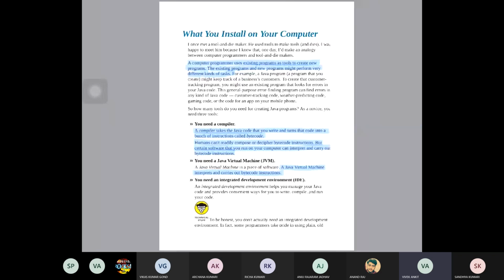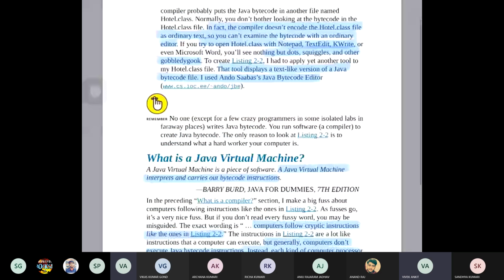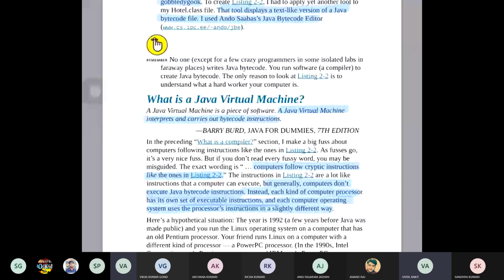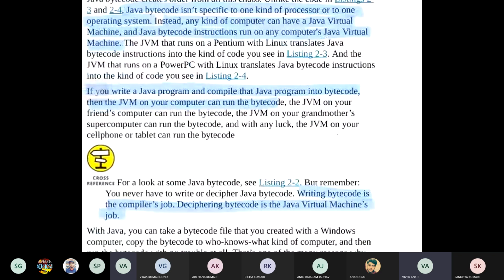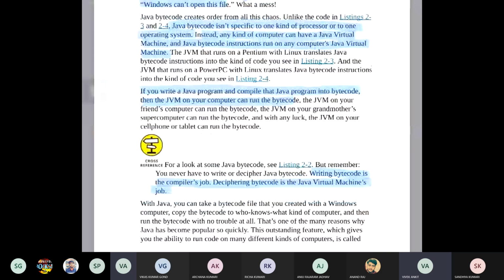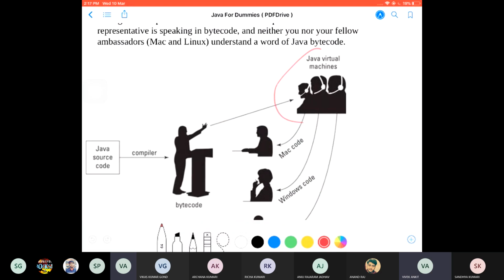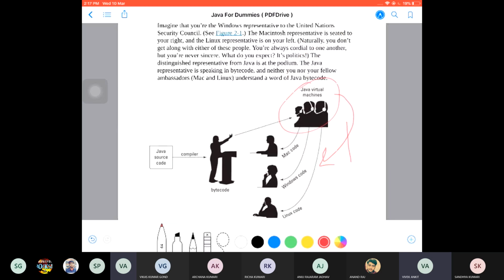Session 3 | Software Terms In Java | Ch 2 Java for Dummie | The Turing's Club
Session 3 | Software Terms In Java | Java | The Turing's Club

It's an initiative by some NIT Patna Students to guide everyone in field of Competitive Programming, Machine Learning, Web Development, App Development etc from Scratch. We need some good dedicated people who are really passionate about coding, creating new things, problem solving so that we together can lead towards a brightful future.
In this program, there are several modules that are broken into smaller tasks. After we get through the basics of coding stuff you will be further divided in different domains of applications of Information Technology. This can be done at your convenience no need to rush but you will have to be passionate, dedicated towards this coding tasks. You will be taught and guided into everything from scratch.
With your learner mindset and eagerness to grow, I can assure you that this platform will develop your pre-existing skills and knowledge. We only expect your passion , dedication and hardwork in field of coding.